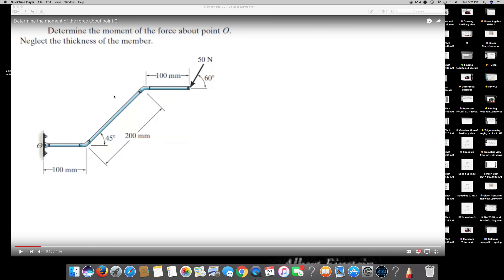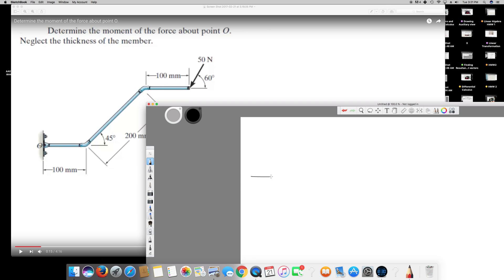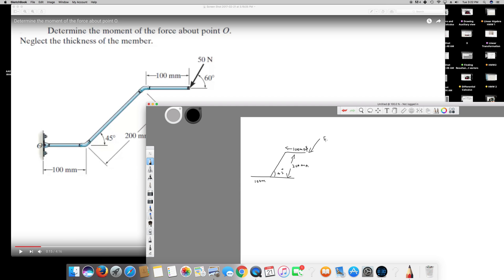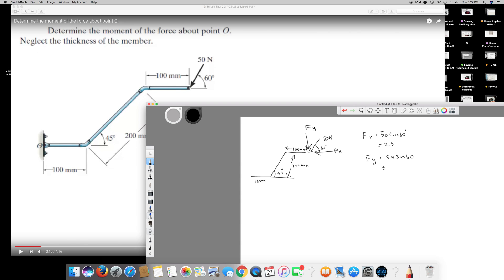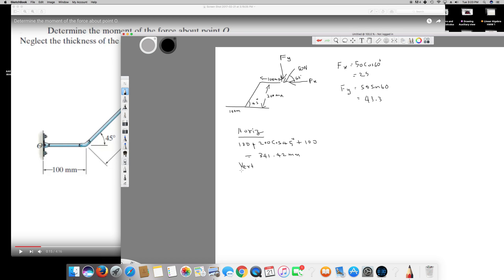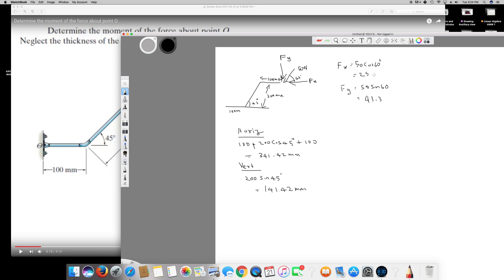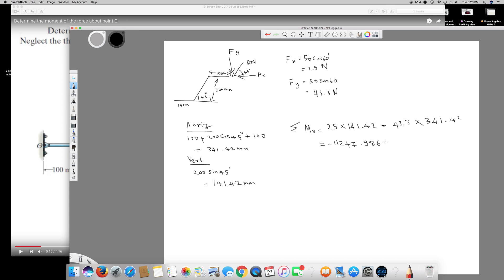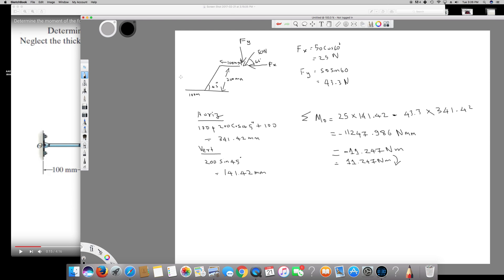Determine the moment of the force about point O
Determine the moment of the force about point O.. Neglect the thickness of the member.